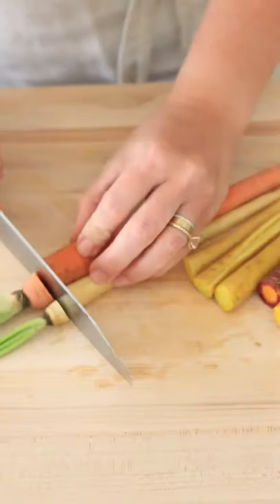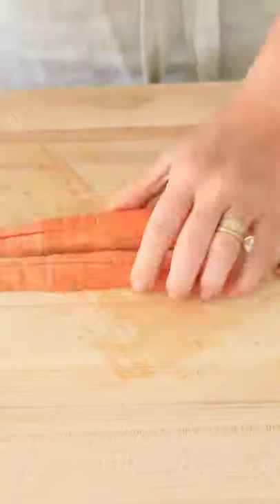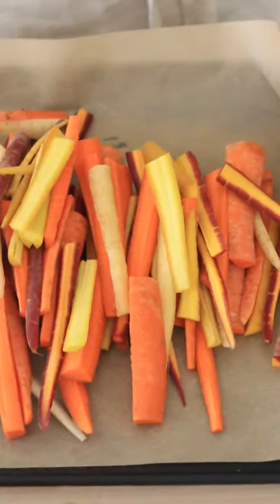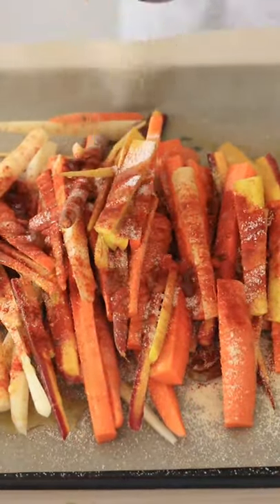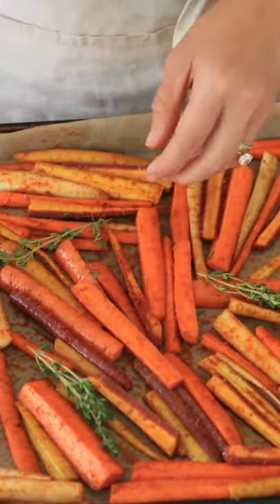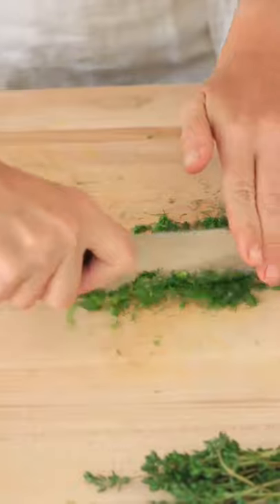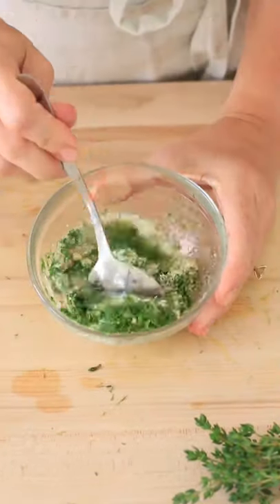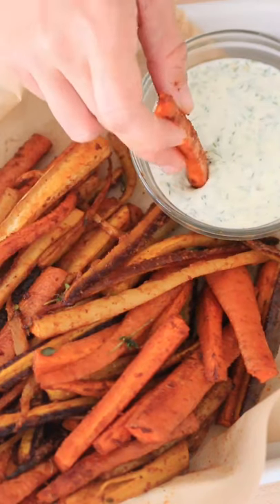RAINBOW CARROT FRIES + GARLIC HERB AIOLI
Today I'm sharing Rainbow carrot fries that are gluten-free, low-carb, keto + quick healthy snack. You're going to want to make these they are soo good!

RECIPE HERE
10 Rainbow Carrots
1 Teaspoon Garlic Powder
1 Teaspoon Smoked Paprika
1/8 Teaspoon Salt
Preheat oven to 425 degrees fahrenheit. Slice carrots into quarters and toss with spices and olive oil. Lay flat on a parchment paper lined baking sheet. Bake for 15-25 minutes until carrots are nice and golden brown.

Garlic Herb Aioli
3 Tablespoons Mayo (I love Chosen Foods mayo!)
1 Tablespoon fresh chopped Dill
1 Tablespoon fresh chopped Thyme
1 lemon Juiced
1/4 teaspoon salt
1 Teaspoon garlic powder

Mix all of the ingredients in a small bowl. Keep chilled until ready to enjoy.

FOLLOW ALONG
Amazon Shop